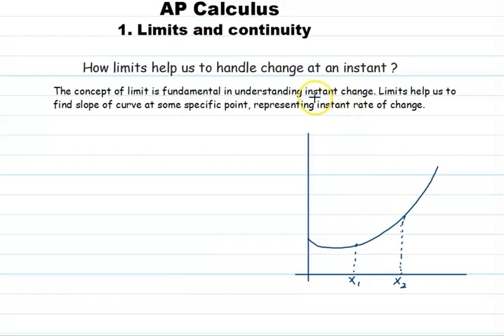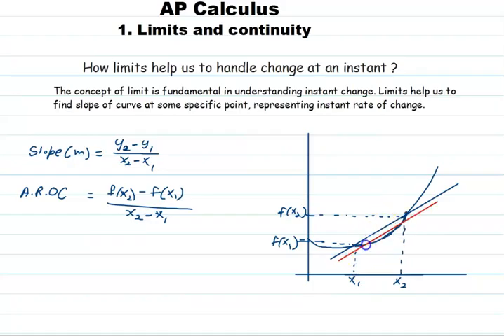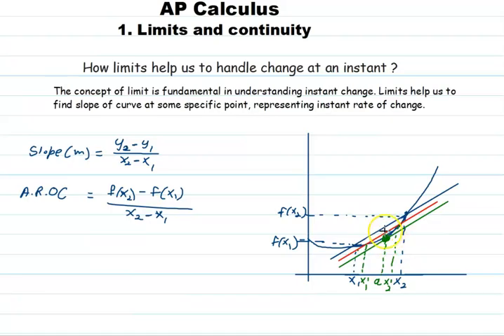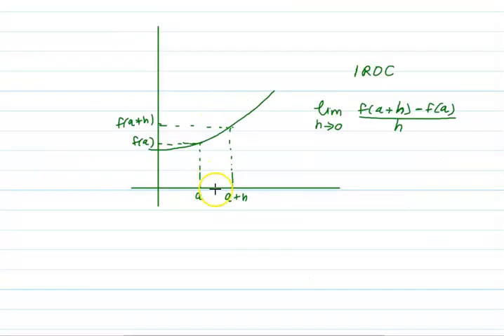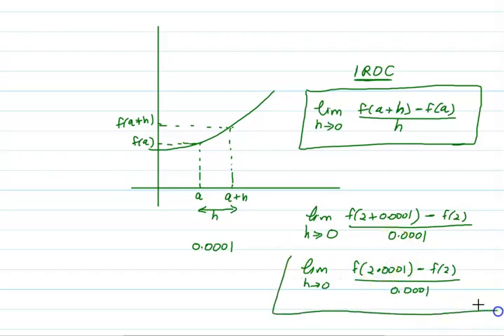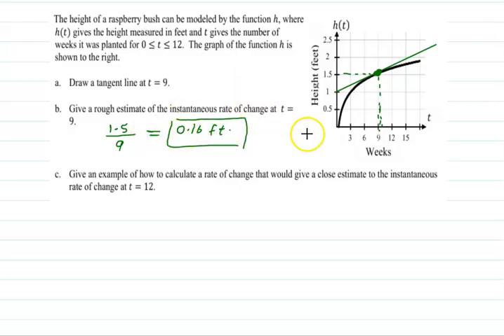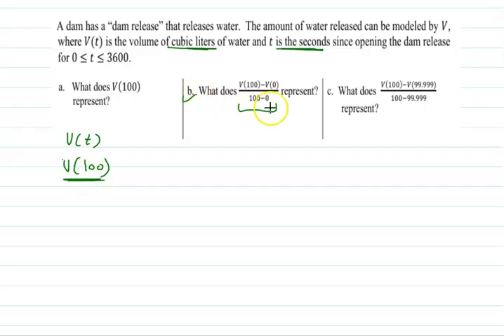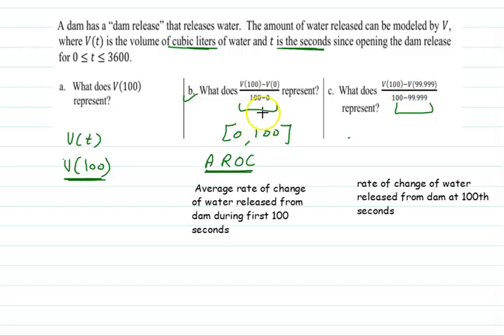How limits help us to handle change at an instant ?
This video explain the first topic of Limts and Continuity, the concept of instant rate of change and how rate of change is calculated at an instant.